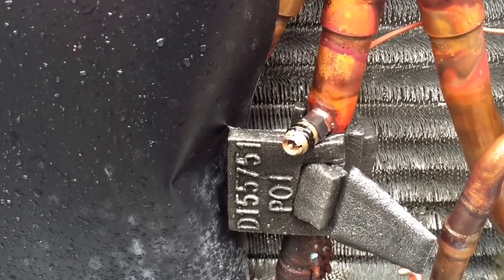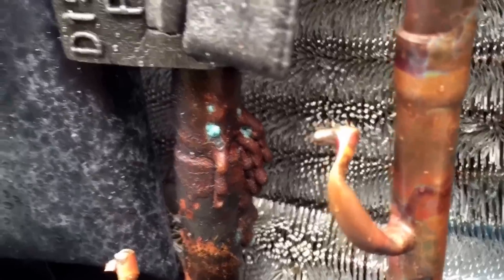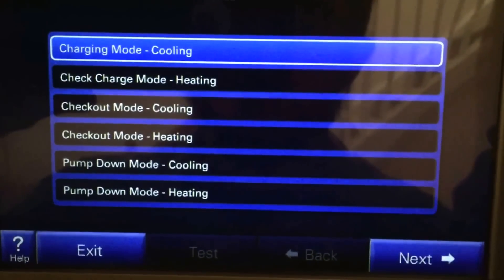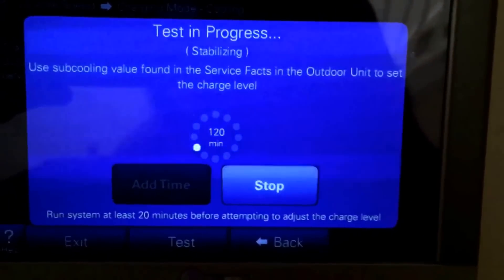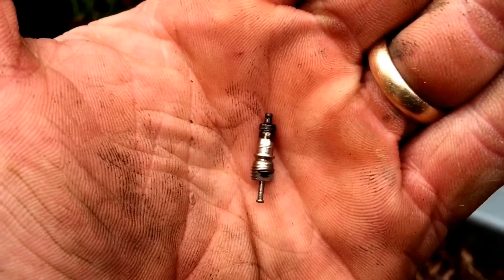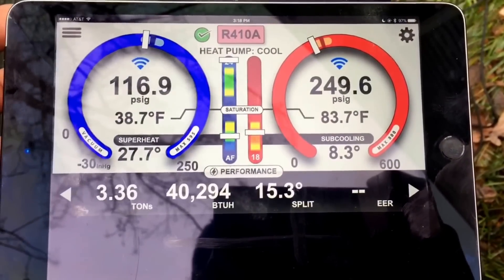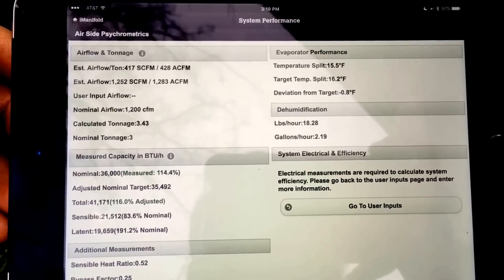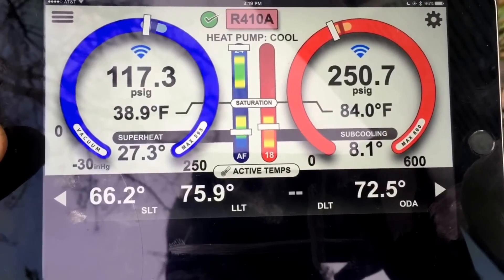HVAC Installation: Project Rardon Initial Air Conditioning Start Up Trane XV20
HVAC Installation: Initial Air Conditioning Start Up Project Rardon Trane XV20 found some disturbing quality control issues on the new system.